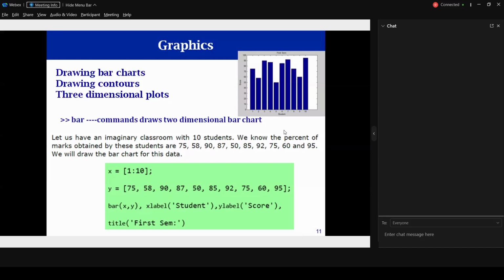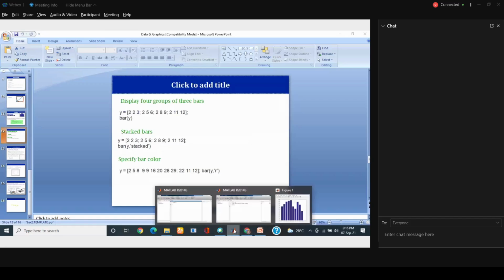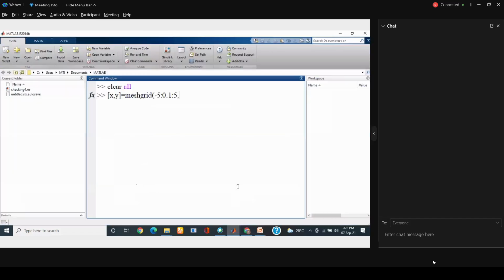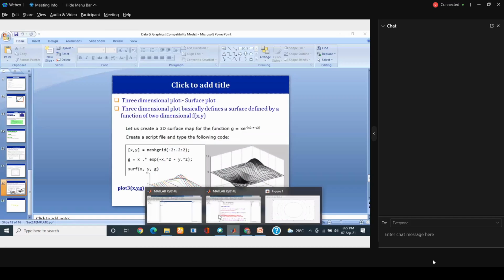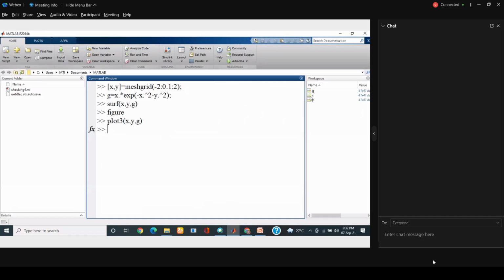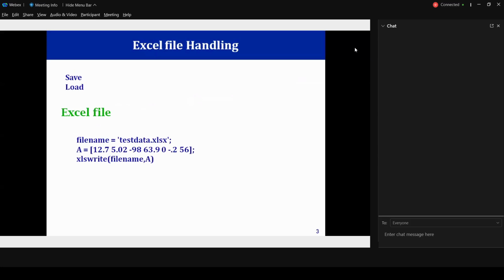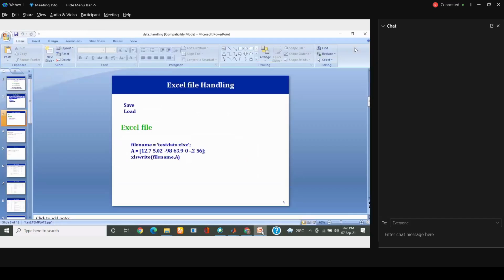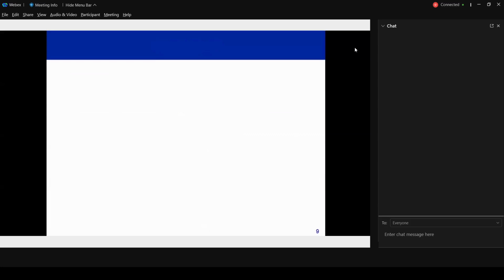MATLAB 07 09 2021